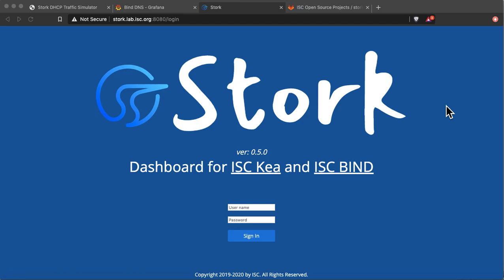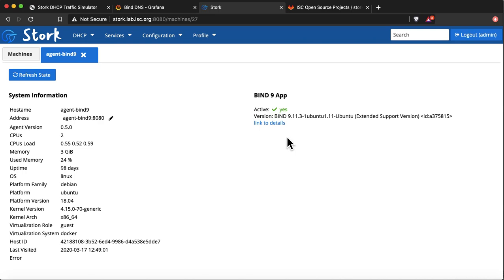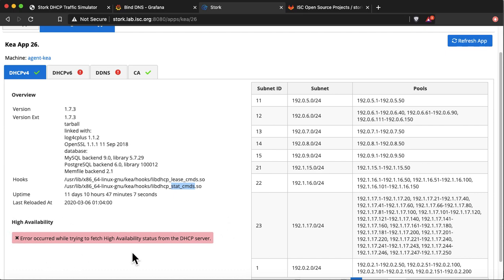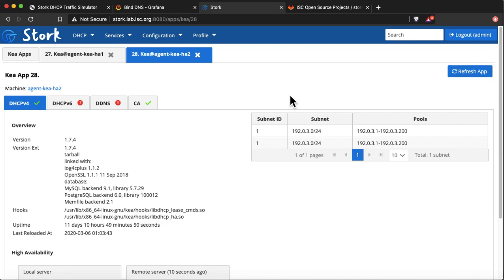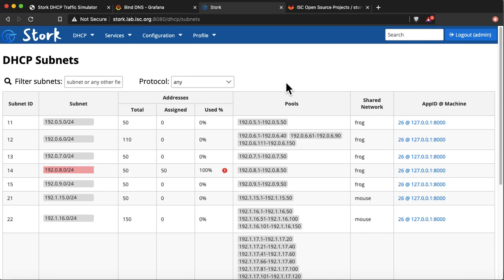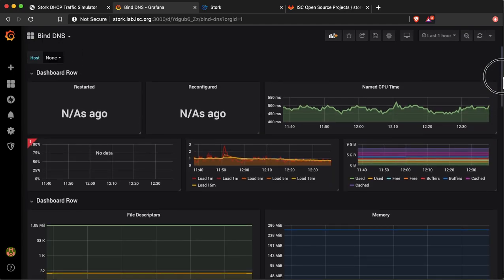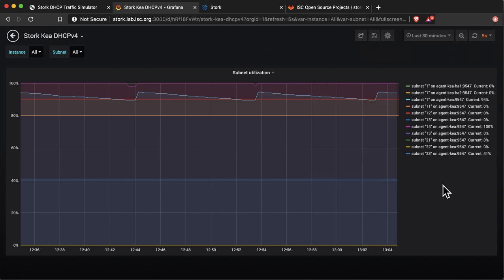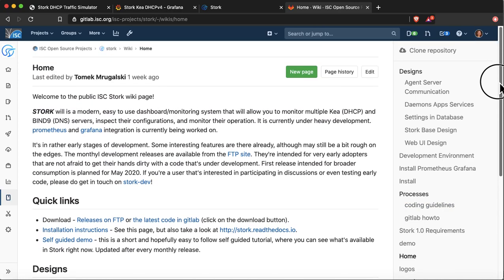Recorded demo of the new Stork dashboard for the Kea DHCP server and the BIND9 DNS server.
Stork is a new software monitoring system for the BIND 9 and Kea open source systems from ISC. This is a recorded demo of an early development version (0.5). This version does not yet display much BIND application information, but for a Kea server it displays the High Availability status, the subnets, shared networks and pools configured, and the pool utilization.
Please navigate to our Gitlab instance to download this early version, register your feature requests, or give us feedback.

You are welcome to post your questions about Kea DHCP or Stork on our helpful community mailing lists The Kea Administrative Reference Manual is We also publish a knowledgebase of handy tips

Internet Systems Consortium maintains and publishes the Kea DHCP and Stork software (and the now-EOL ISC DHCP system before it) under the open source MPL 2.0 license. ISC is a non-profit, operating to help support the Internet infrastructure and facilitate independent connection to and participation in the Internet.